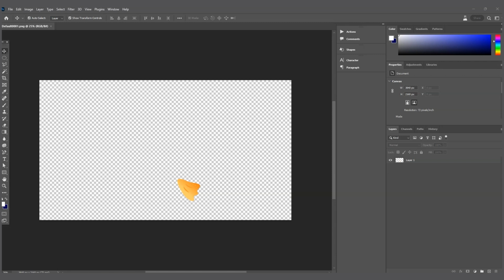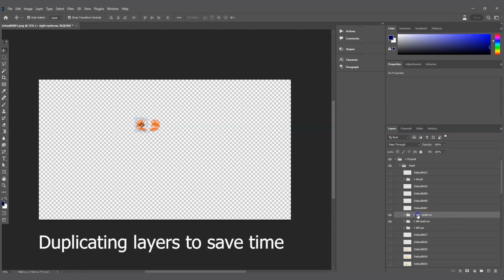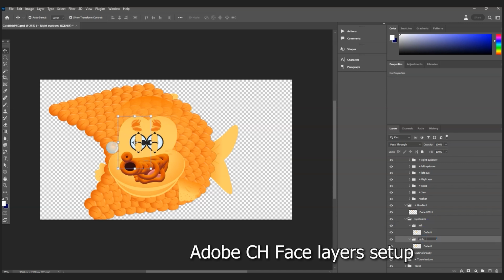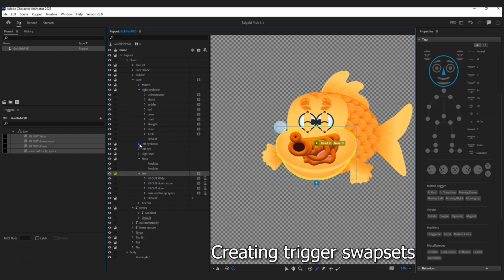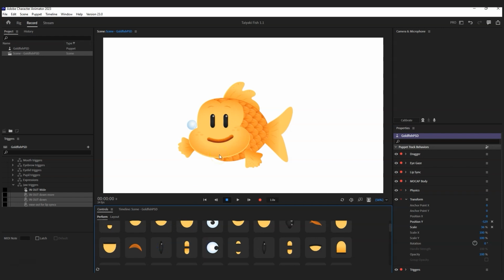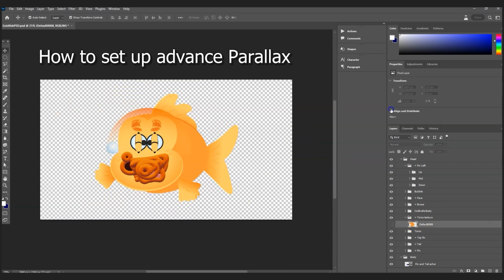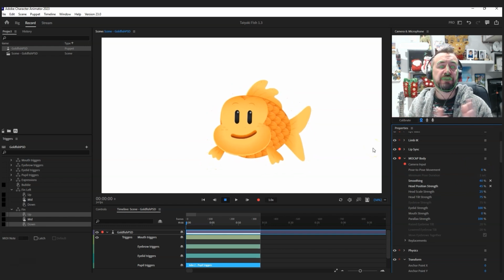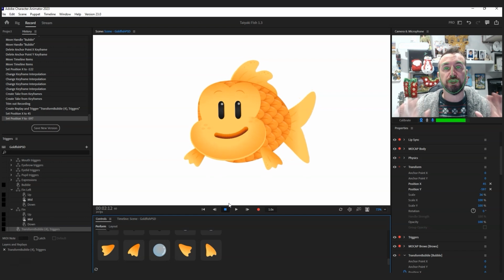How to Create a 2D Adobe Character Animator Puppet PART 2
How to Create a 2D Adobe Character Animator Puppet PART 2. Scott Evans of Digital Puppets has created an animation tutorial to show how you can build a puppet for Adobe Character Animator. In PART 2 (of 2) he shows how to layer your graphics together in Adobe Photoshop and then how to rig an advanced puppet in Adobe Character Animator. This puppet was created for Taiyaki Studios which is a California based company that specialises in virtual youtubers, tiktokers and twitch personalities

Chapters

0:00 How to make a 2D Vtuber model Part 2: Intro
2:21 How to import files and animations into Photoshop
6:59 How to organise character animator Photoshop layers
13:30 How to layer eyebrows in adobe character animator
16:27 How to duplicate layers to save time
17:39 What order to put your files in Photoshop for Character Animator
18:04 How to order your Mouth layers in Photoshop for Character Animator
25:52 How to import your PSD puppet files in Character Animator
30:29 How to begin rigging your puppet face in Character Animator
39:15  How to add cycle layers in Character Animator
45:48 How to set up jaw behaviour in Character Animator
48:51 How to add Parallax behaviour to face in Character Animator
50:28 How to create trigger swapsets in Character Animator
01:11:36 Facial triggers testing
01:14:32 Character Animator lip sync testing
01:17:04 Additional trigger animation testing
01:18:56 How to use Character Animator swapset in timeline
01:21:23 How to set up advanced puppet Parallax
01:31:50 How to save your puppet settings
01:32:38 Motion capture testing
01:44:57 How to create replay triggers
01:50:46 How to create motion triggers in Character Animator

Are you a 2D or 3D creator? Need advice or want to show off your work?

About Digital Puppets

Digital Puppets is a UK based animation studio that specialises in motion capture character builds.  Our experienced team uses cutting-edge mocap technology and industry-standard software like Unreal, iClone, and Adobe Character Animator to provide high-quality content quickly and affordably.

While we're based in the UK, our services are available worldwide. We've worked with big brand companies such as Disney, the BBC, and Cartoon Network, among others.

Choose Digital Puppets for exceptional results and a seamless animation production experience.

We can either manage projects for you, or we can produce easy to use digital puppets that we can hand over and you can produce your own content. Our puppets can also operate in real time, both online and offline.

If you would like to learn more, then please do check out our channel and make sure to subscribe so that you dont miss out on our latest demos and tutorials. You can also interact with us directly on our DISCORD Channel Come ask us questions or share what you are working on!